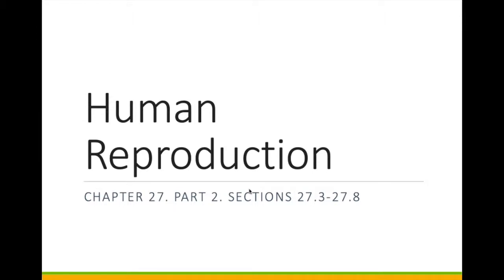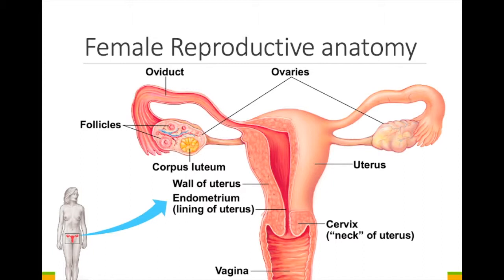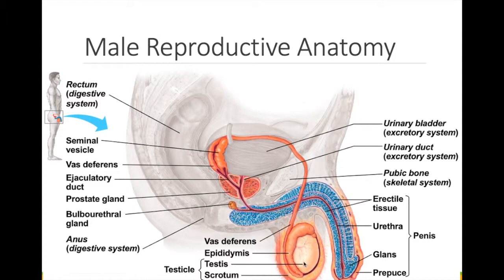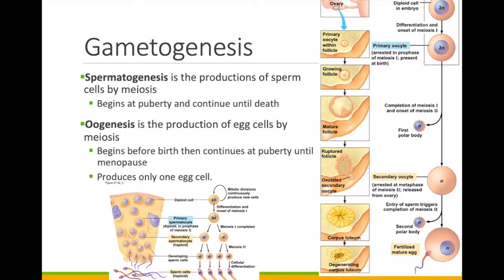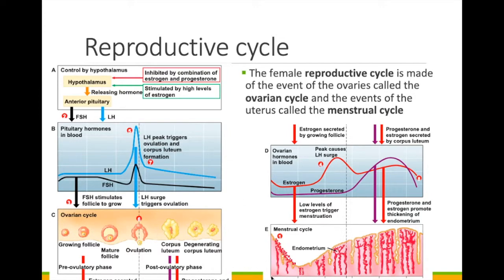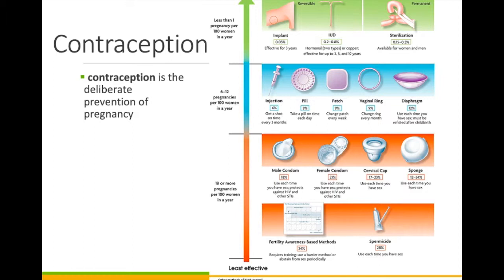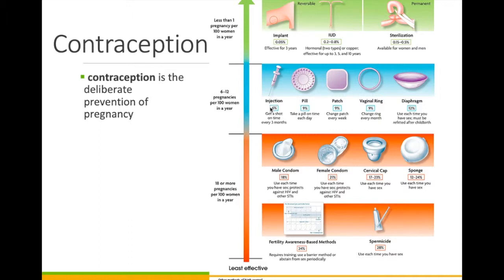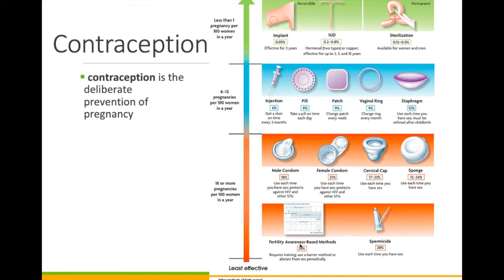Chapter 27 part 2